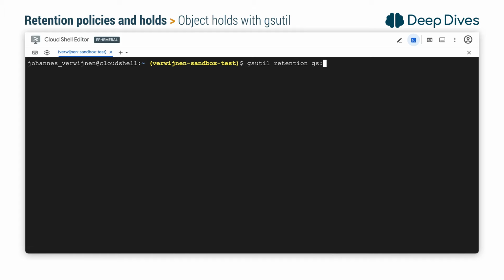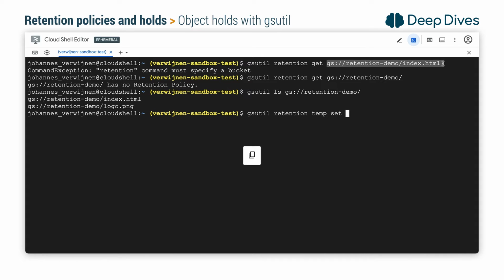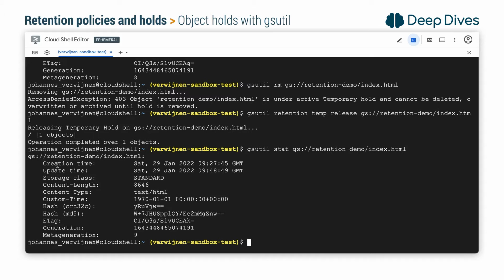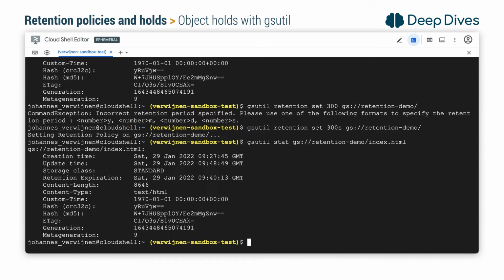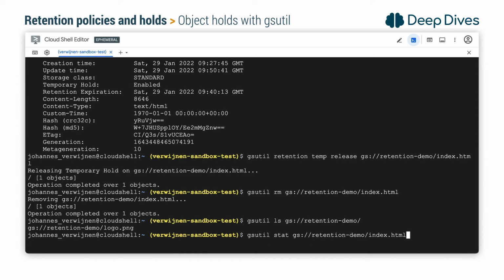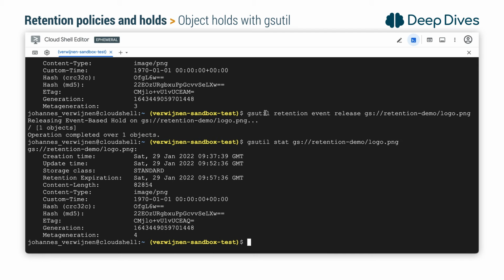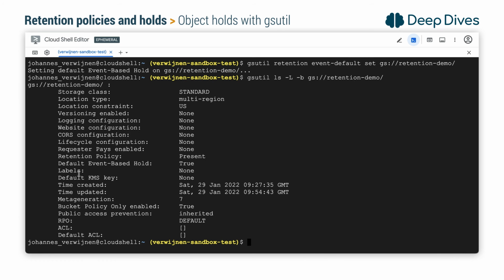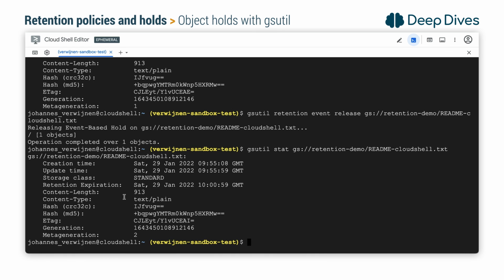Module: 10.2.4 - Object holds with the gsutil